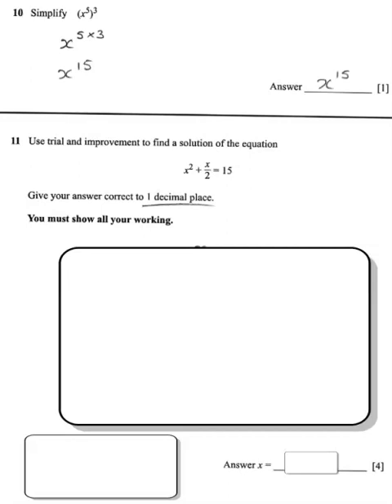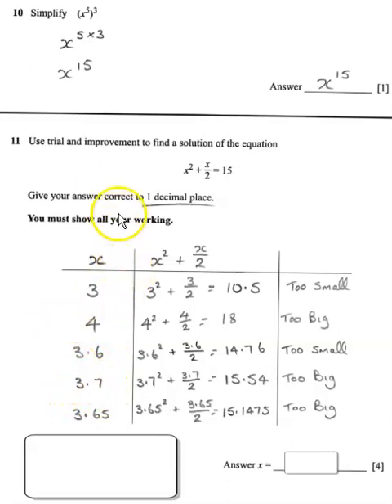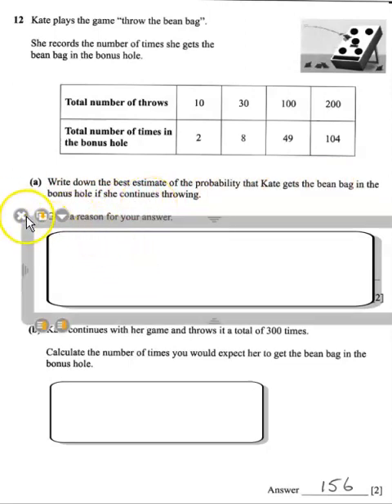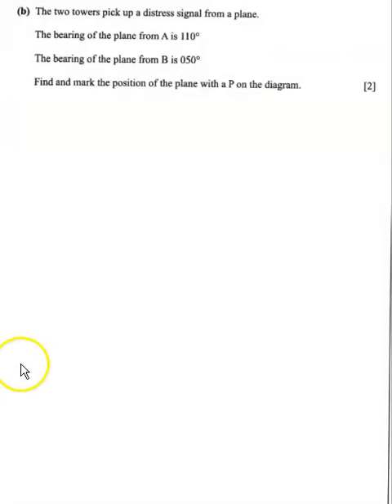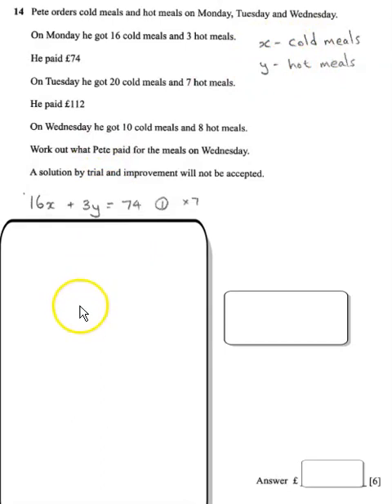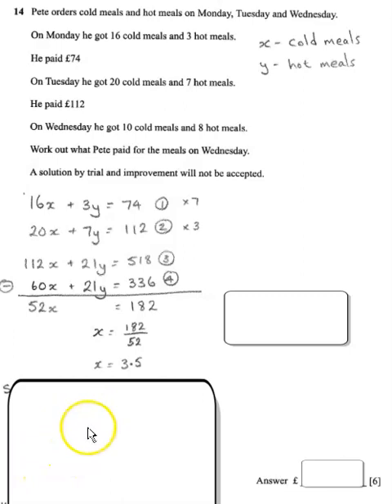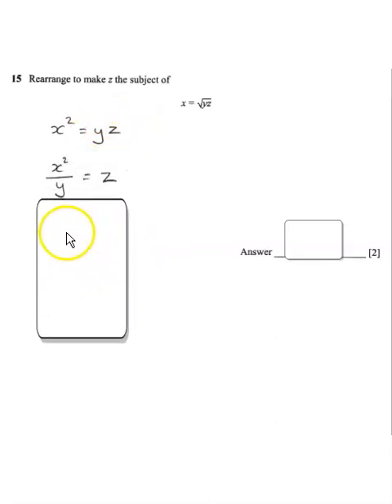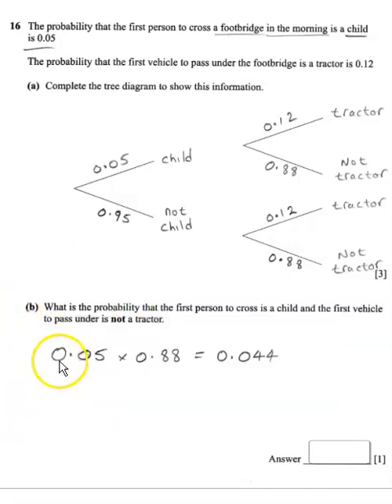CCEA M7 November 2023 Paper 2 Questions 10 - 16